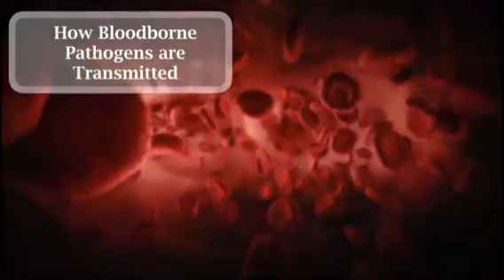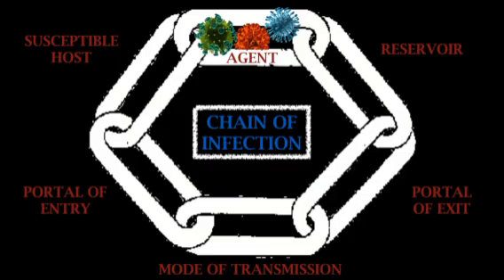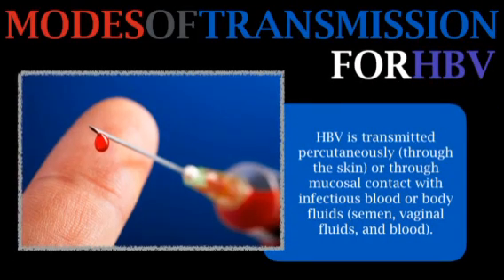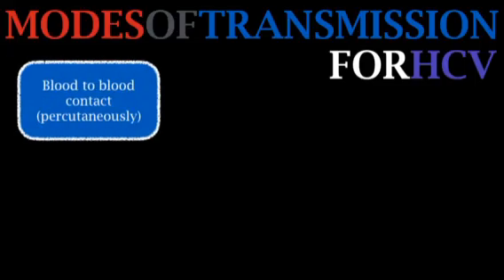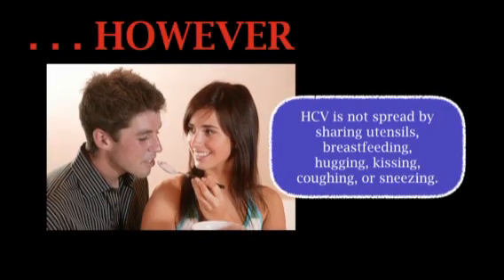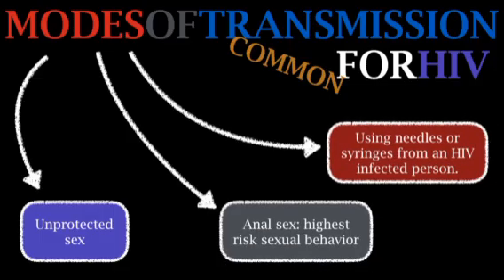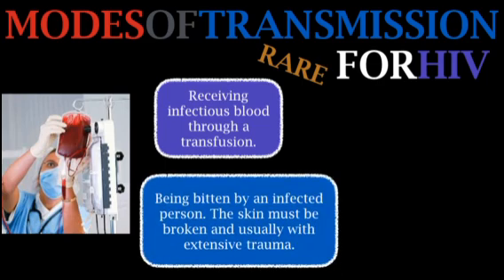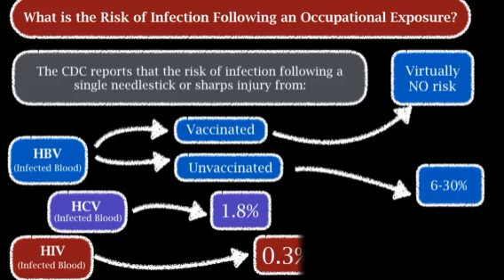3. How are Bloodborne Pathogens Transmitted